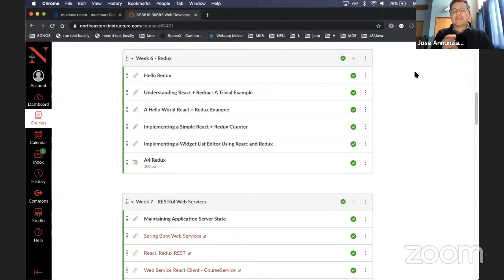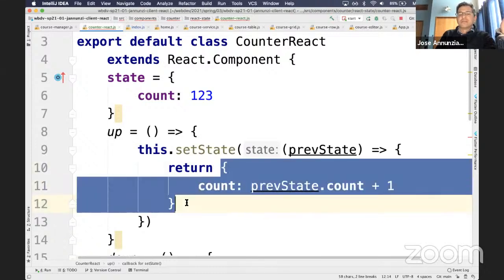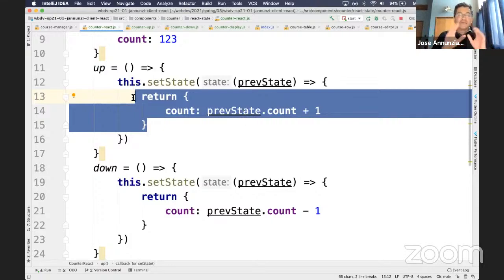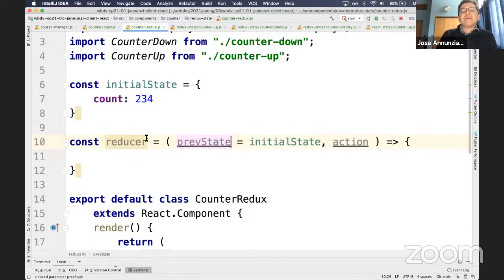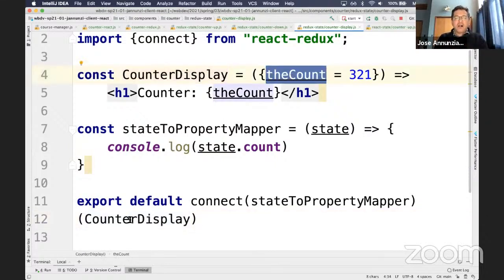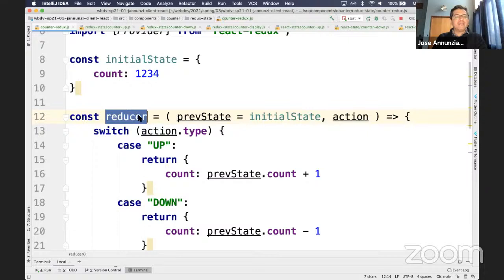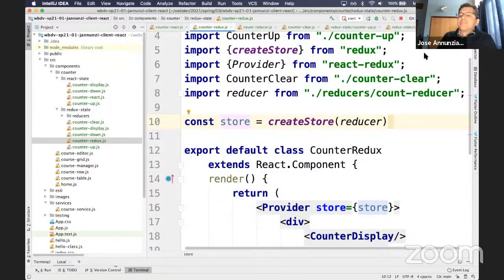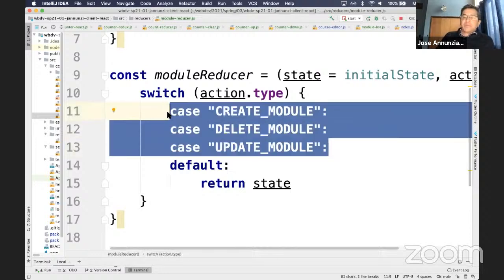Intro to Redux - CS5610 01 SP21 W6.1